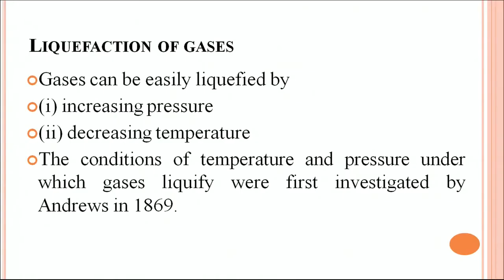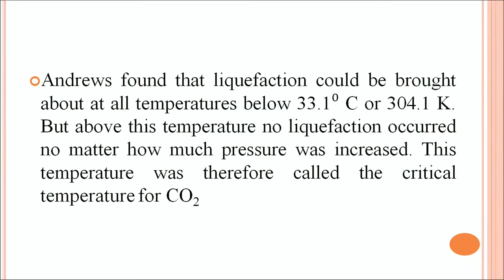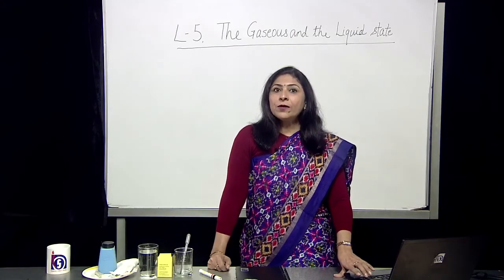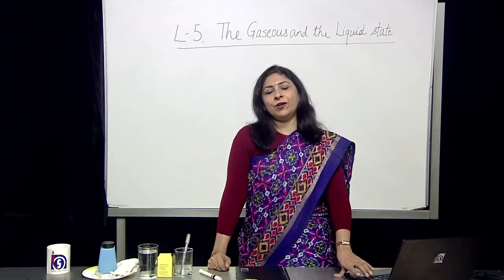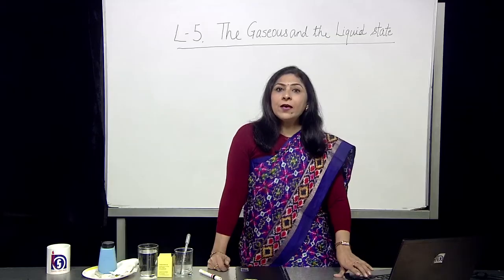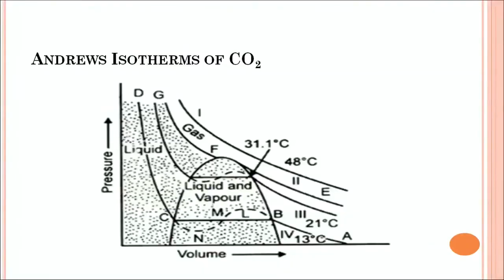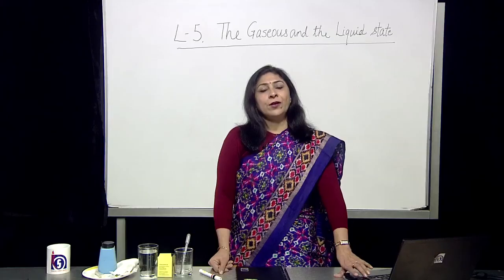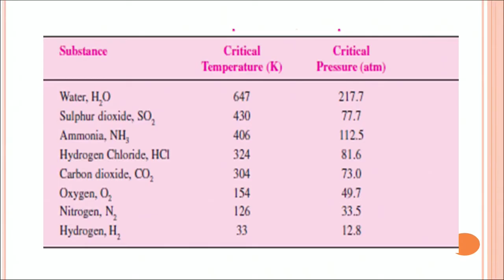NIOS Class 12 Chemistry (313): Lesson 5. Liquification of Gases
Learn online the NIOS Class 12 Chemistry (313) subject lesson:
Lesson 5. The Gaseous State and Liquid State (Liquification of Gases)